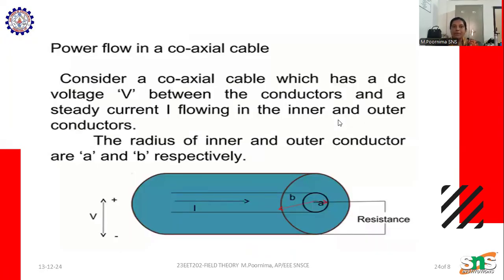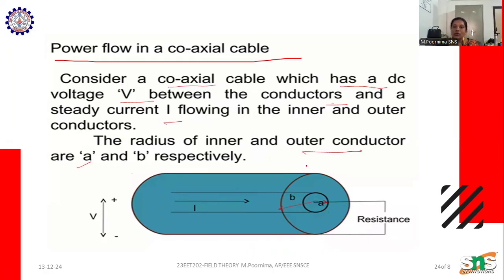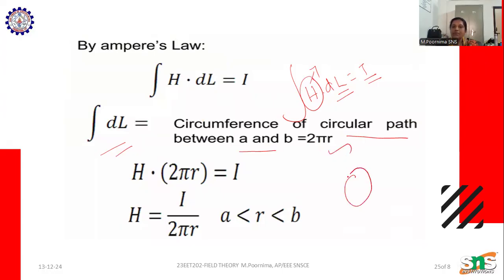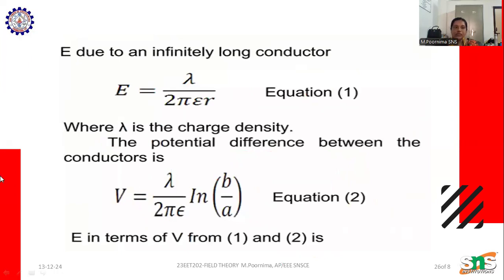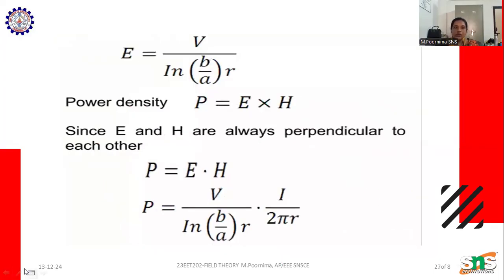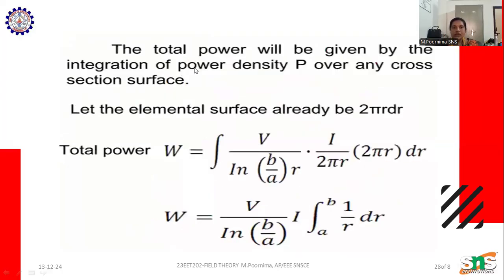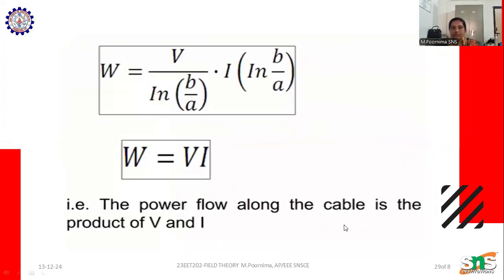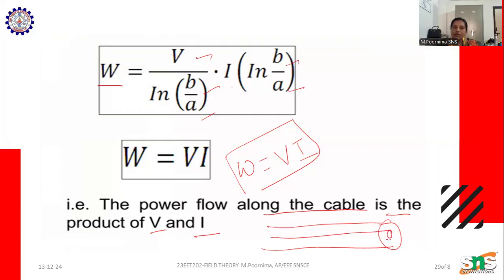Poynting Vector | M.Poornima | SNS Institutions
The Poynting Vector represents the directional energy flux (power per unit area) of an electromagnetic wave. It is a critical concept in field theory, describing how electromagnetic energy moves through space. The Poynting vector is foundational in understanding energy transfer in electromagnetic systems, including wireless communication, waveguides, and energy harvesting technologies.